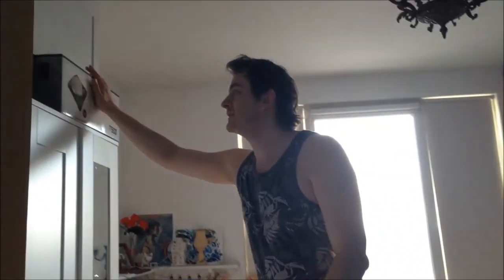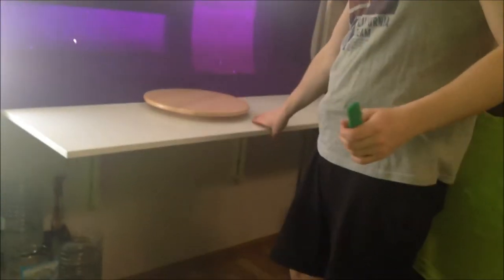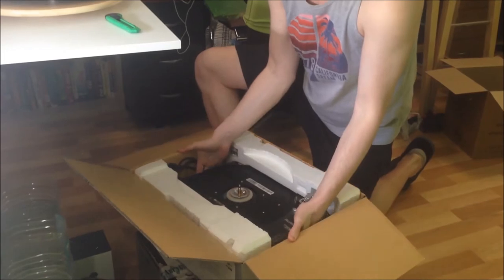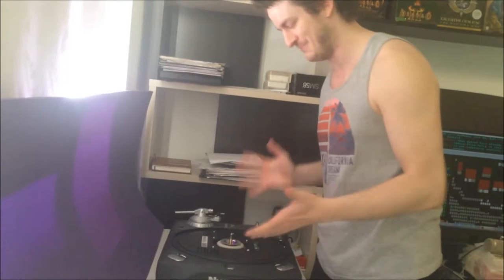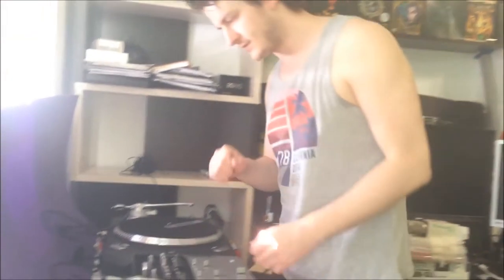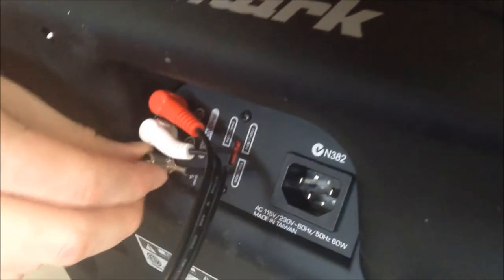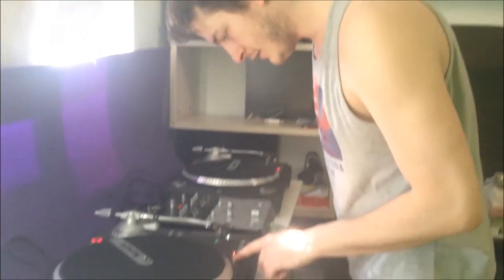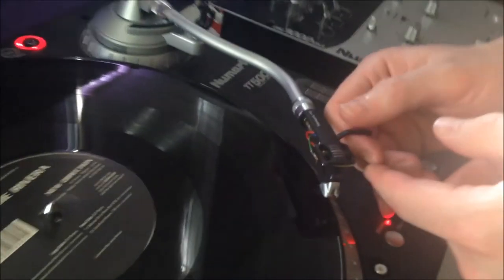BACK TO DJing! ■ Dj Piroliz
After 10 years of nothingness DJ Piroliz returns! :DD